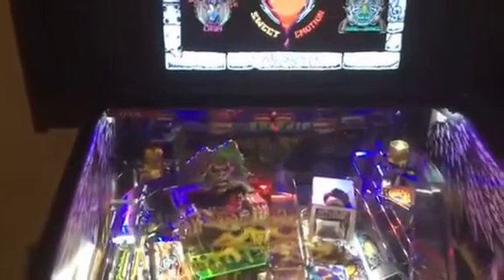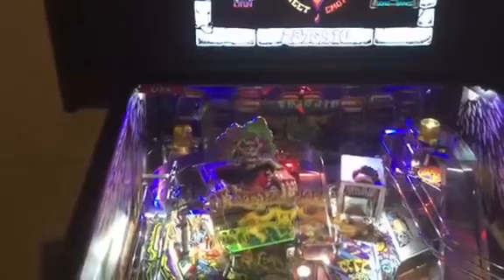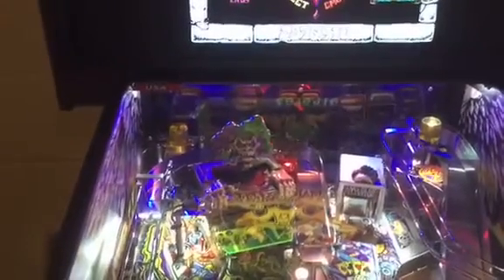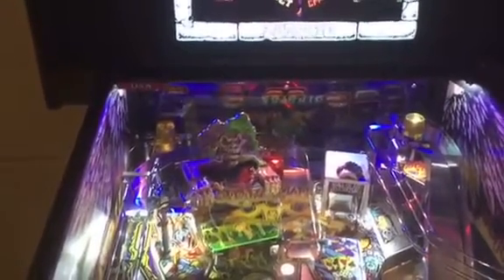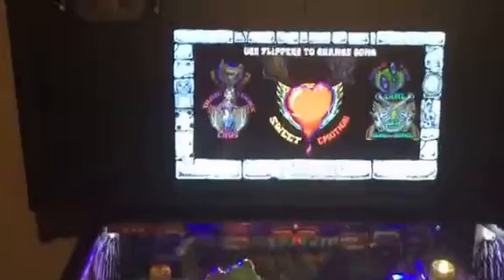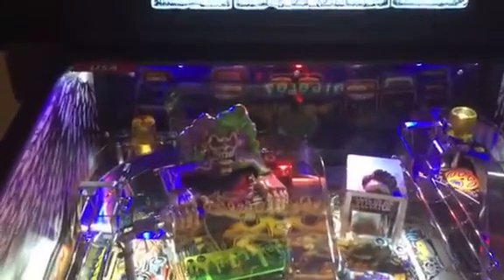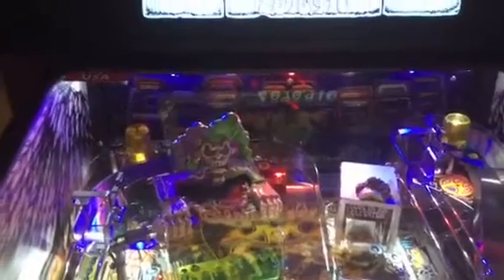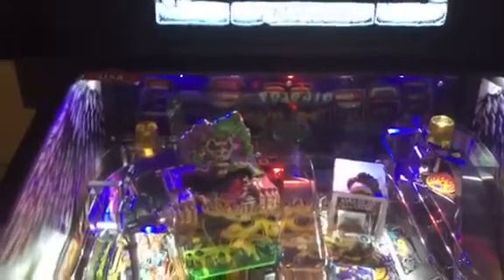Stern LCD with glare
Dave shows his Stern Aerosmith before installing the Comet Pinball Glare Eliminator..